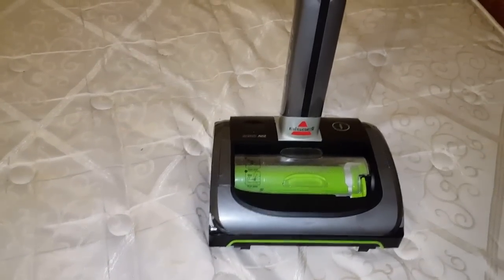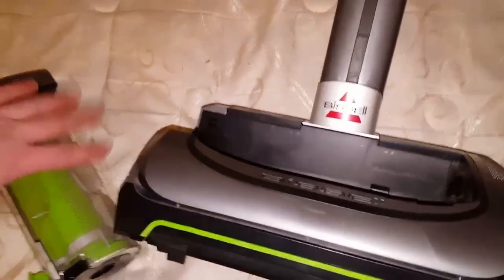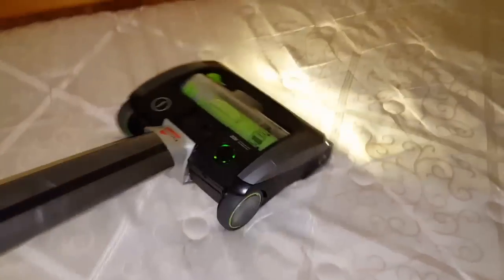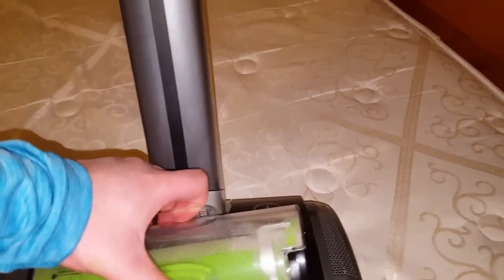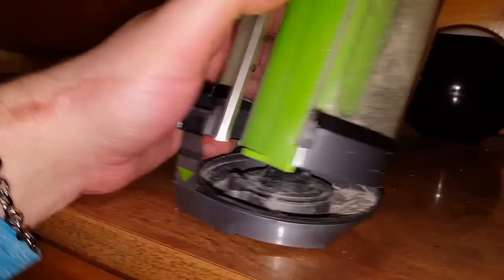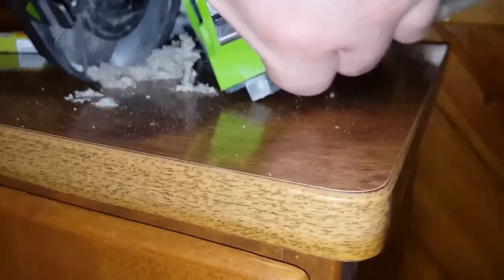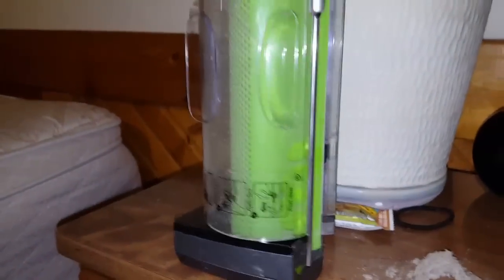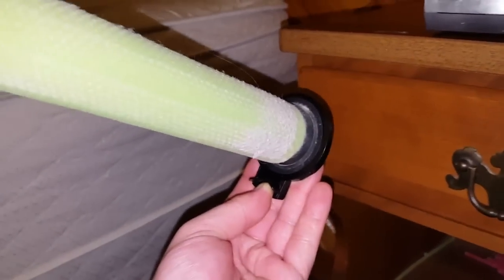Bissell Airram cordless upright mattress test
In this video we take the Bissell Airram cordless upright vacuum to a mattress that hasn't been vacuumed since my last rainbow video where I vacuumed this mattress. It did a very well job! The agitation was amazing! The airflow is great as well.